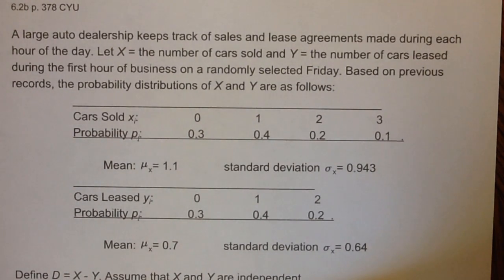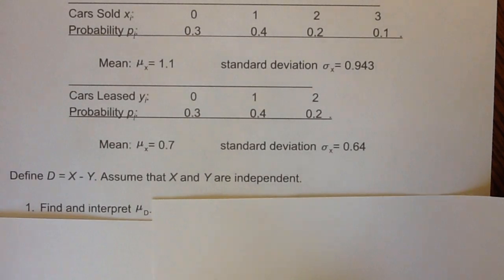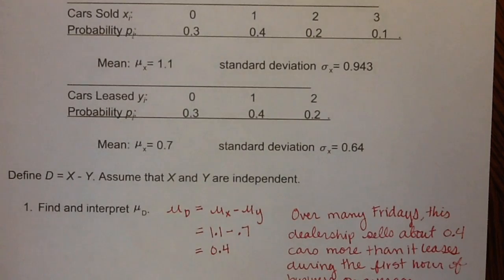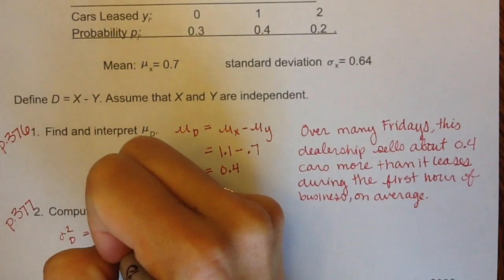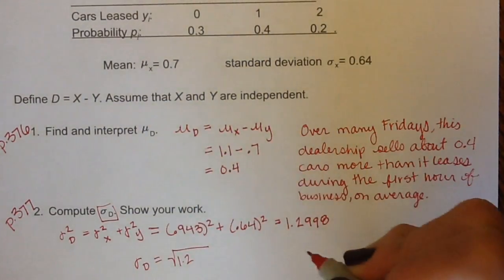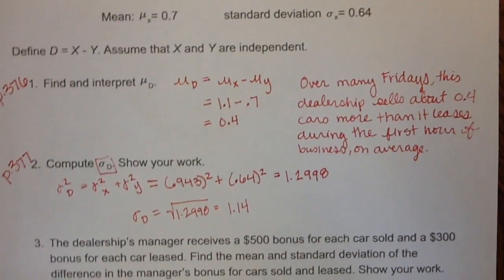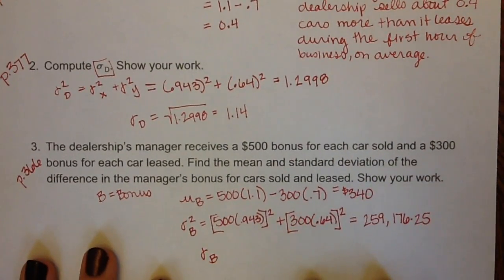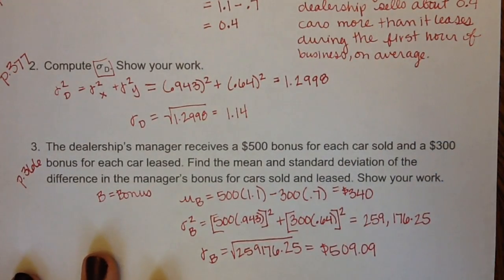6.2b p. 378 CYU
Combining Random Variables